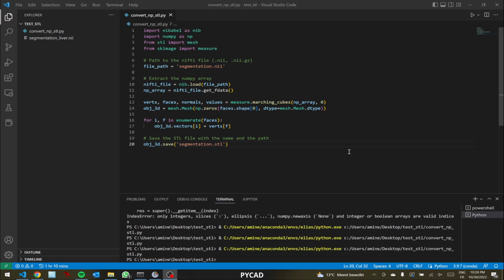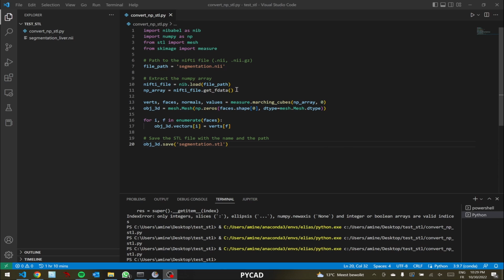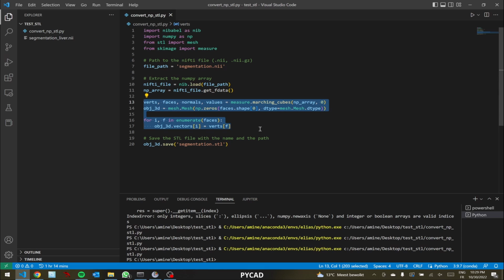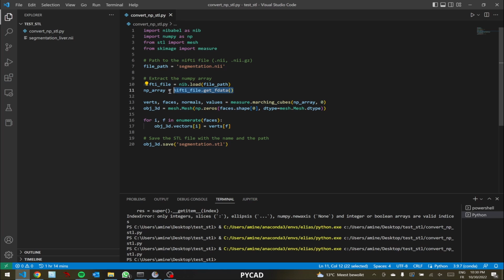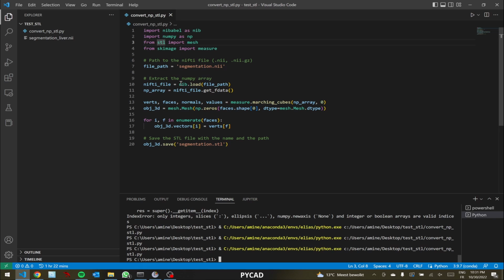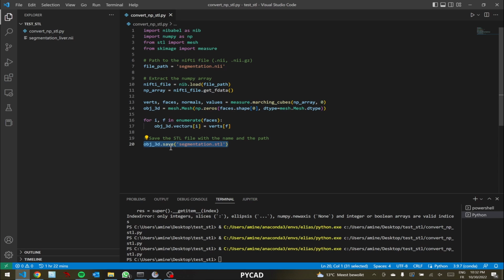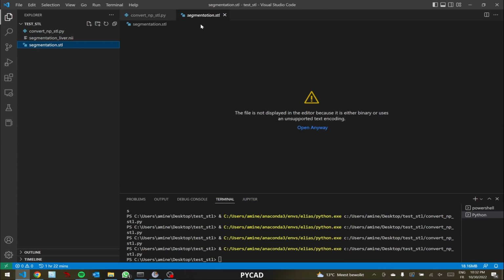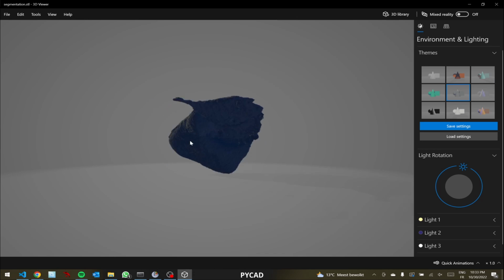How to Convert Nifti Files into STL Files Using Python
Hello friends!
This video is about converting Nifti files into STL using Python.

Learn how to effectively manage and process DICOM files in Python with our comprehensive course, designed to equip you with the skills and knowledge you need to succeed.